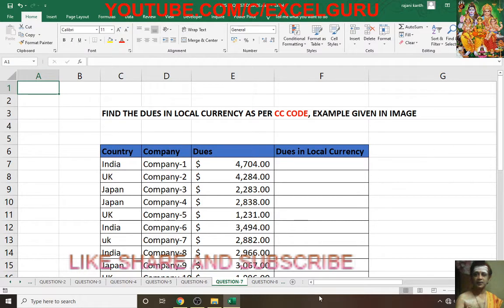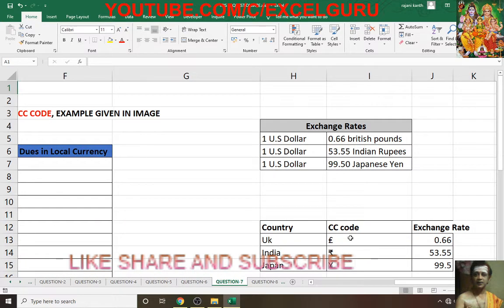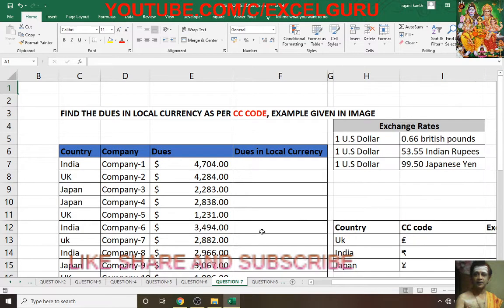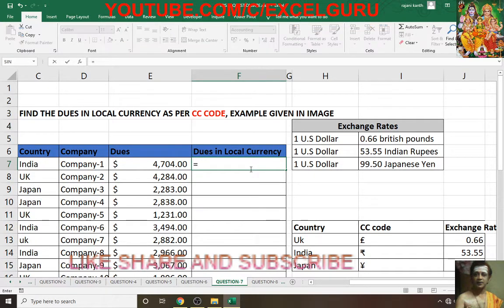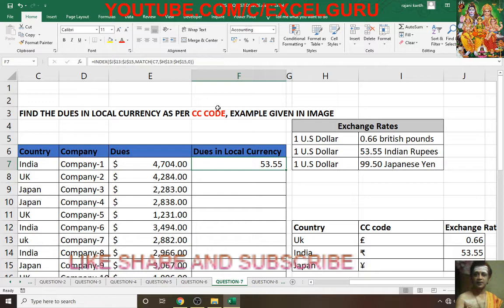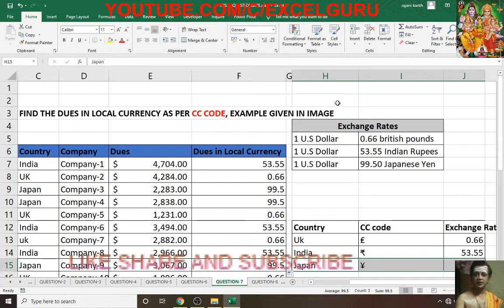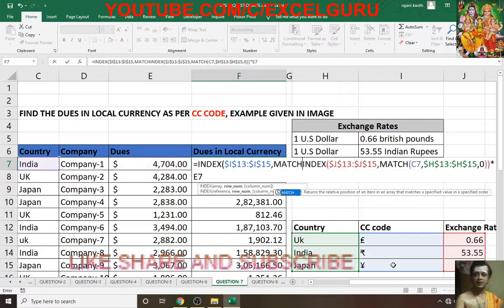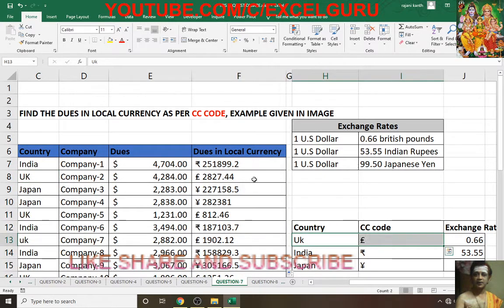MIS QUESTIONIARE-VI (PART-II)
IN THIS SESSION I COVERED QUESTION-7,QUESTION-8,QUESTION-9,QUESTION-10